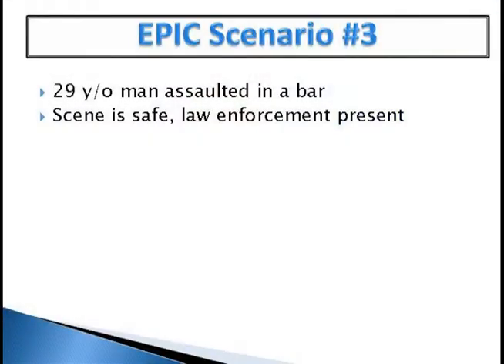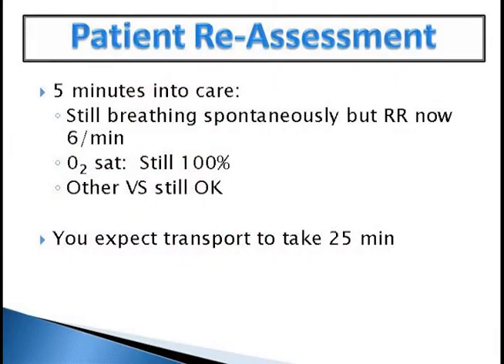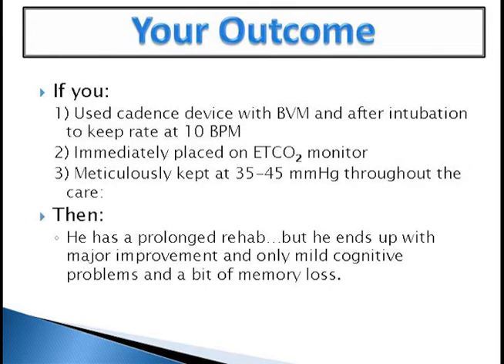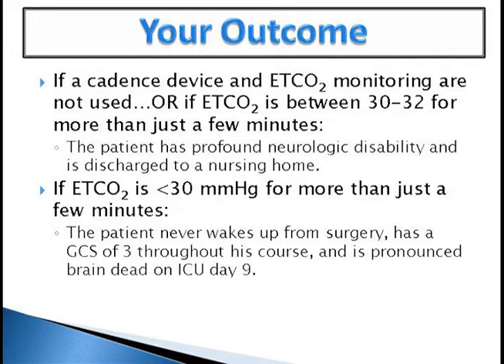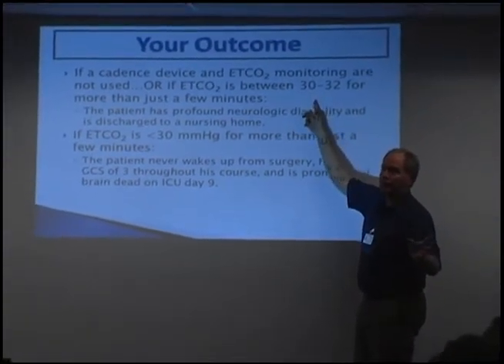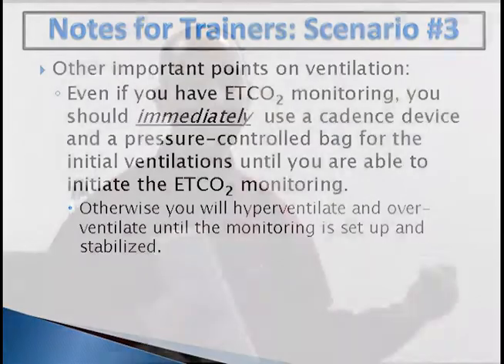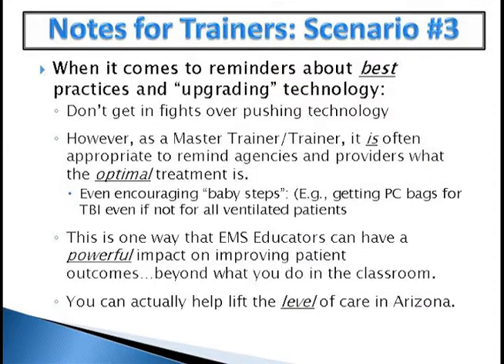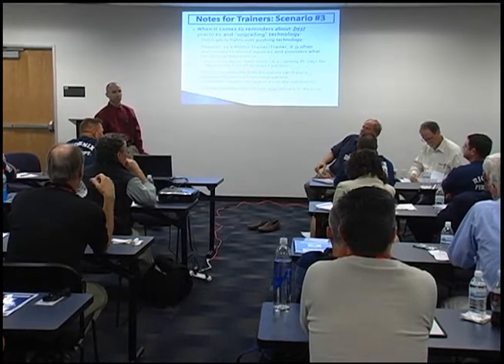EPIC Master Trainer Training Part 5 of 7 - Scenario 3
The First EPIC Master Trainer Training Session
Video production by Phoenix Fire Department Fire Training Support Unit